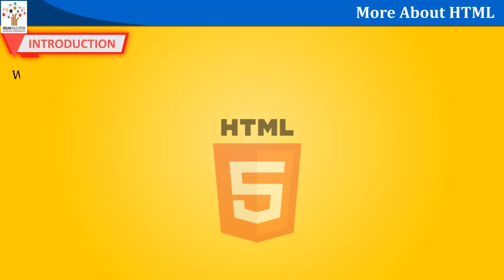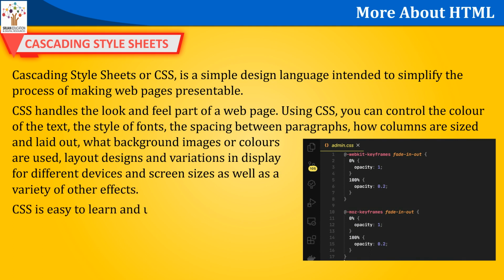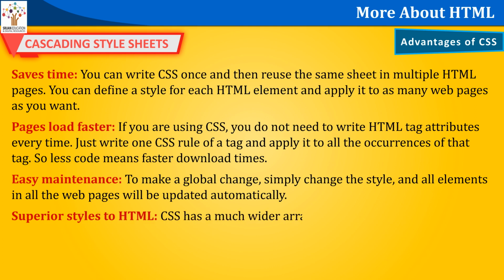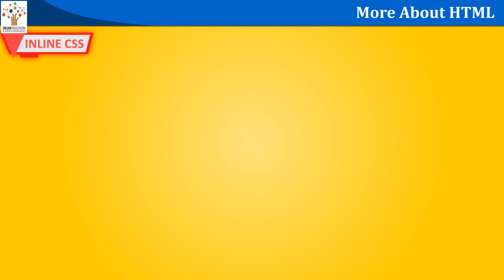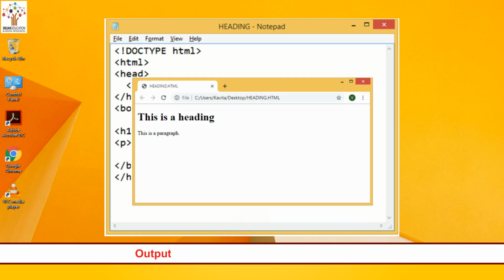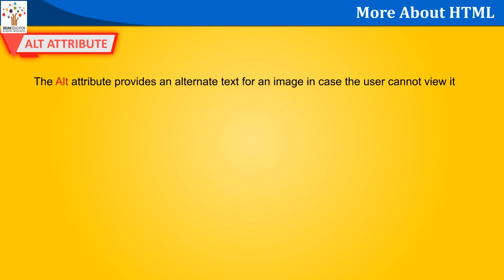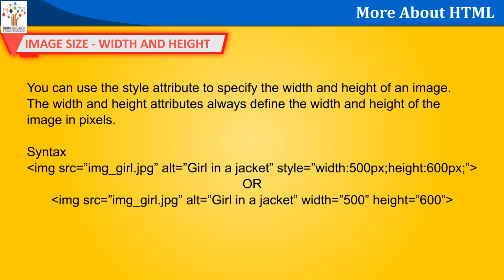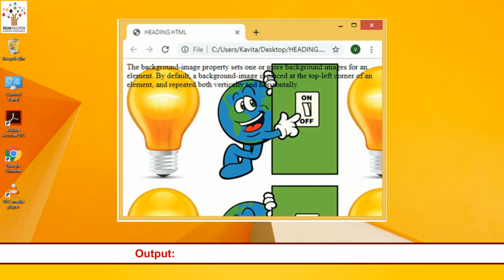More About HTML - Learn Computers I Computer Education I Animations